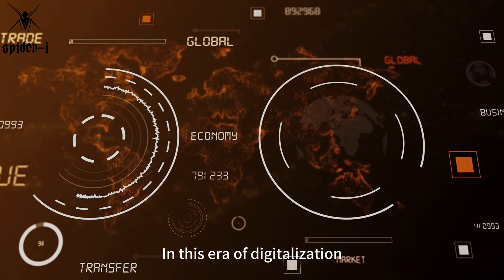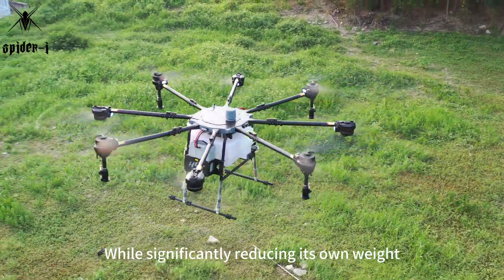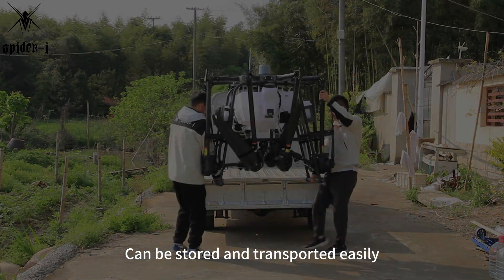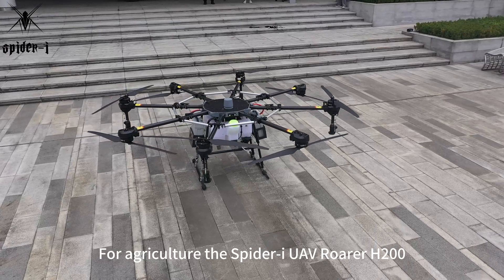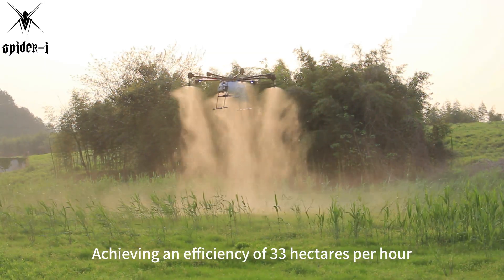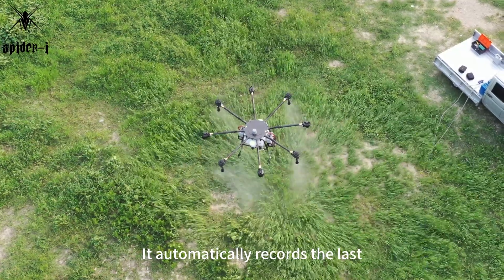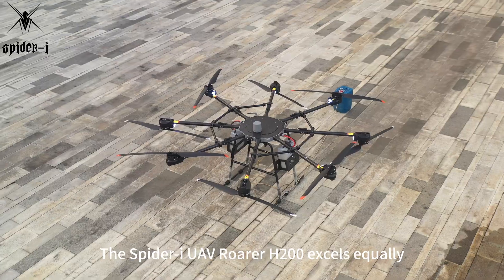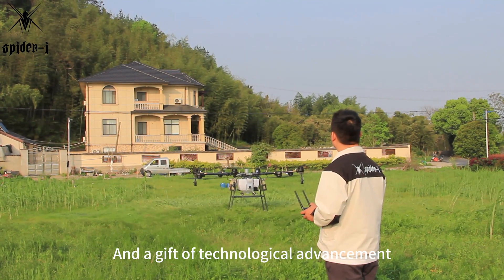Spider-i UAV H200 Agricultural Drones | Roarer series | 92L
The Spider-i UAV Roarer H200 is crafted from high-strength, lightweight carbon fiber and aerospace aluminum, ensuring a robust structure while significantly reducing its own weight. The unique dual-battery design provides this drone with an endless power supply, instilling confidence in every takeoff.
Equipped with a high-power propulsion system, the Roarer H200 delivers robust performance with each motor generating up to 35kg of thrust. This ensures ample power for heavy payloads and stable flight

Featuring a foldable design, the Spider-i UAV Roarer H200 can be stored and transported easily, even in confined spaces. It also boasts an IP67 waterproof rating, ensuring stable performance even in harsh weather conditions.
The Spider-i UAV Roarer H200 comes in two models: an agricultural version and a transportation version.
For agriculture, the Spider-i UAV Roarer H200 is a revolutionary tool.
Equipped with a 92-liter water tank, the Spider-i UAV Roarer H200 offers efficient large-scale spraying operations.
And four centrifugal nozzles can deliver water at a rate of 24 liters per minute, with a spray radius of 8 to 24 meters, achieving an efficiency of 33 hectares per hour. Paired with advanced ground-following radar and a 360-degree obstacle avoidance system, it can accurately operate even in complex terrains

🔹 One-Stop Service: As a professional drone manufacturer and R&D company, we offer end-to-end solutions – from design to support!